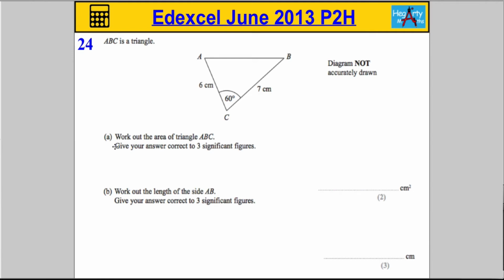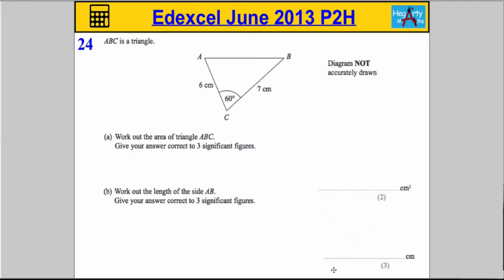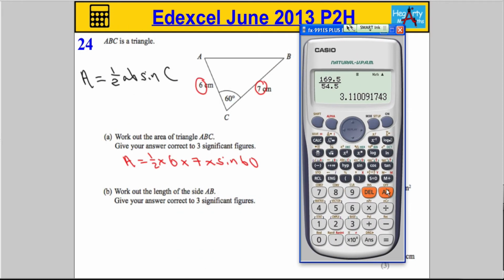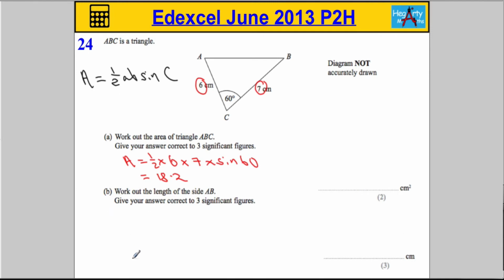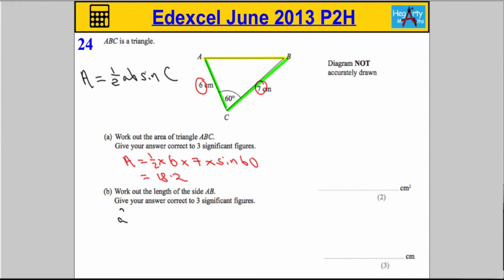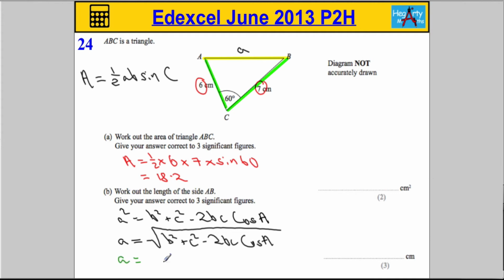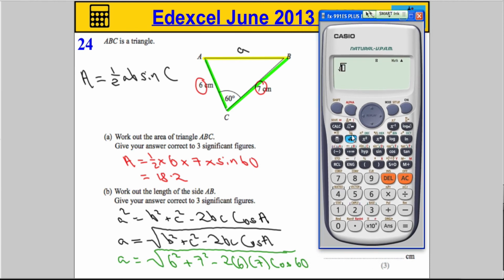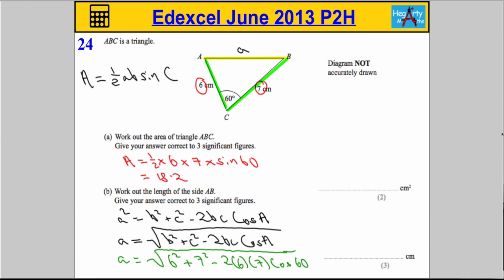Edexcel Maths P2 June 2013 Higher Q24